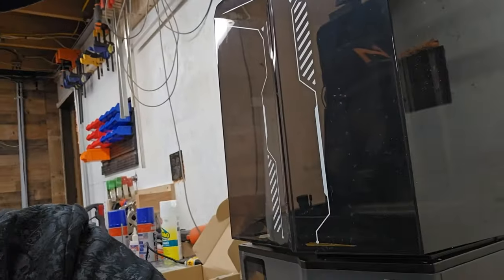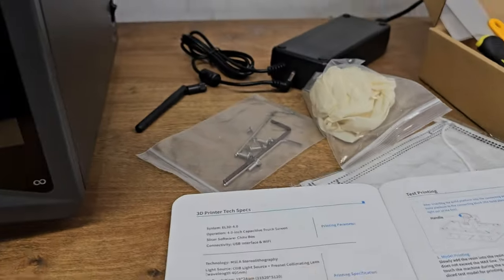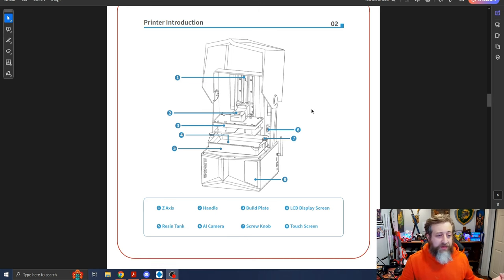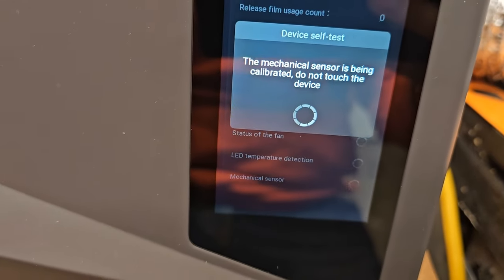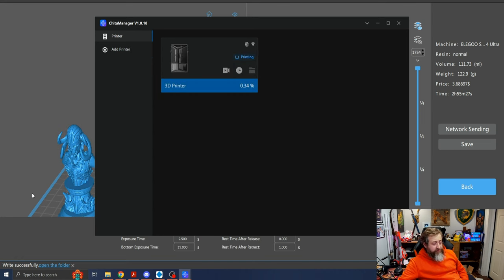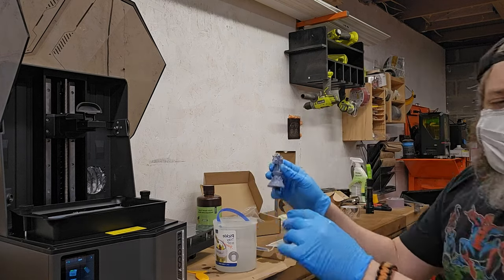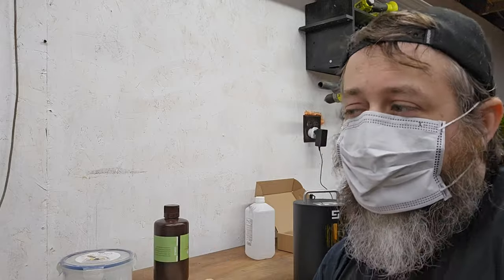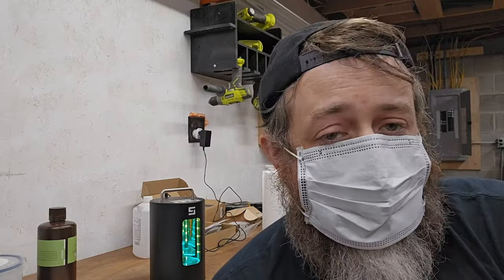The Elegoo Saturn 4 Ultra Resin 3D Printer! | Nerd Immersion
The folks over @ElegooOfficial were nice enough to send over their latest creation, the Saturn 4 Ultra for me to review and play around with. As far as resin printers go, this is by far the easiest to setup and start printing with.